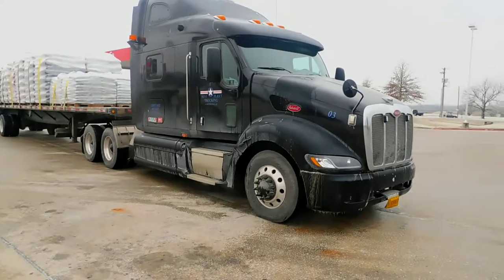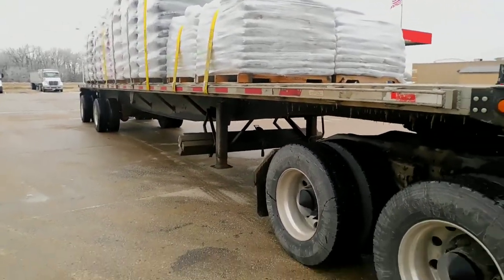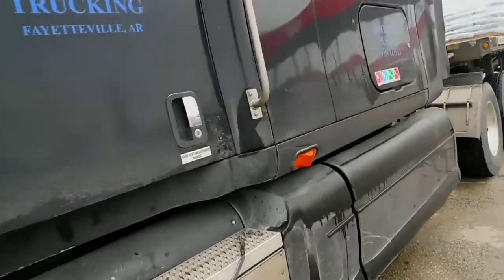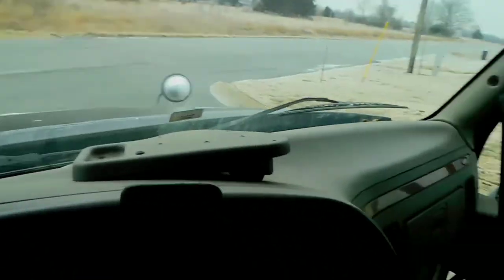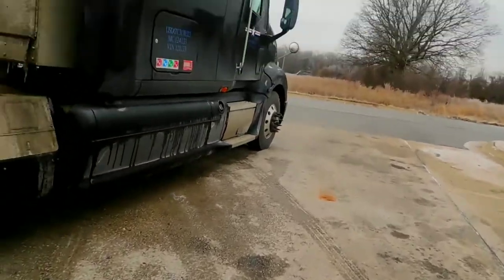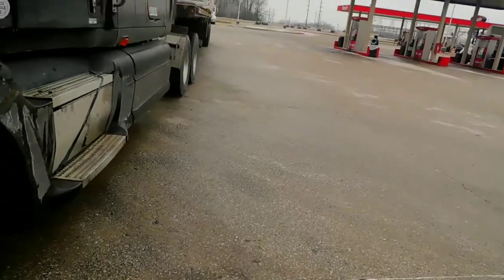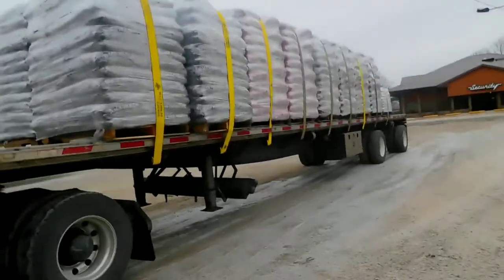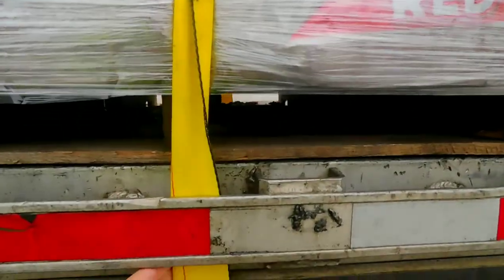How to strap load on 48 ft trailer (Freezing Temperatures) 2021